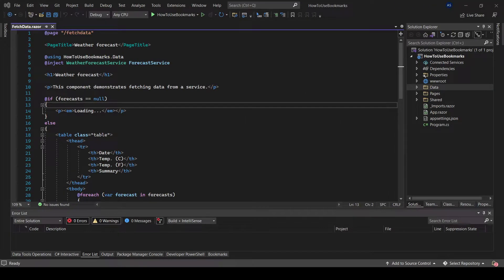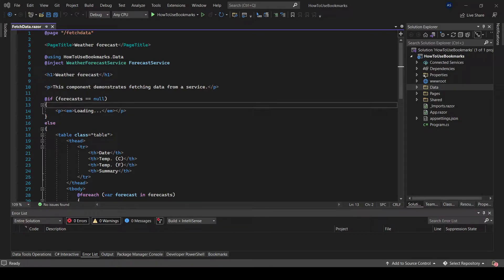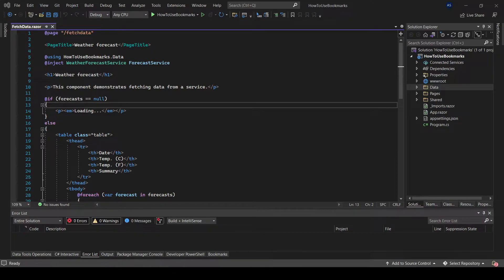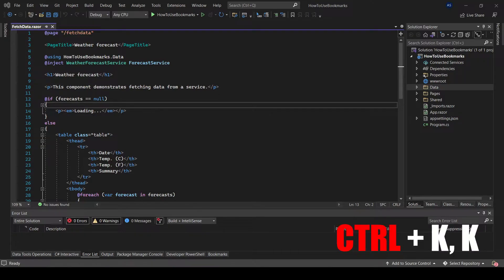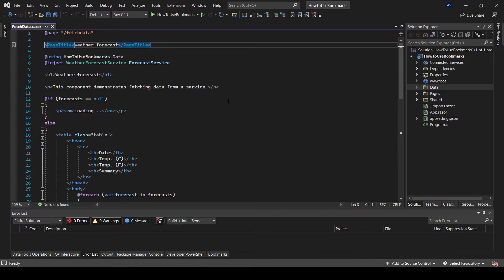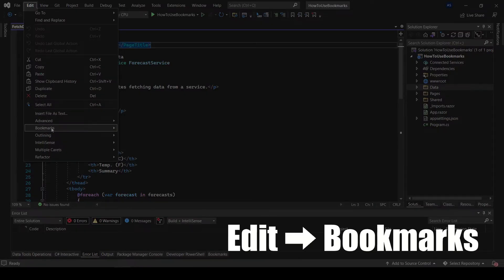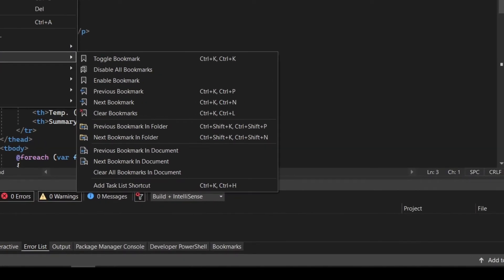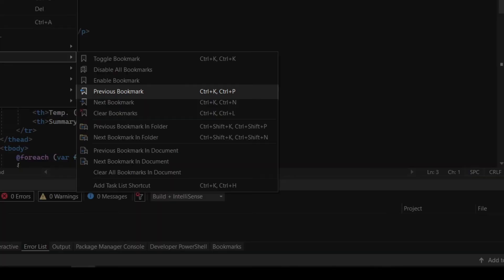Visual Studio Tip #15 - How To Use Bookmarks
A quick Visual Studio tip on how to use Bookmarks. A very useful feature that can be used in everyday tasks that most developers are not aware of.